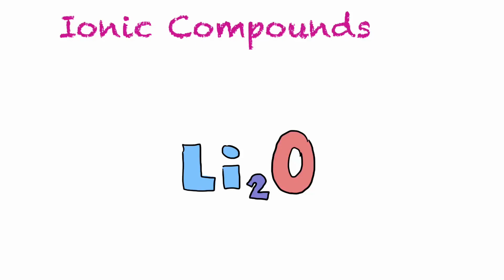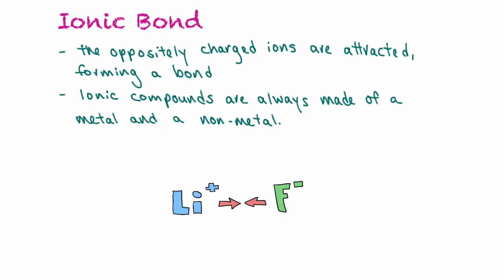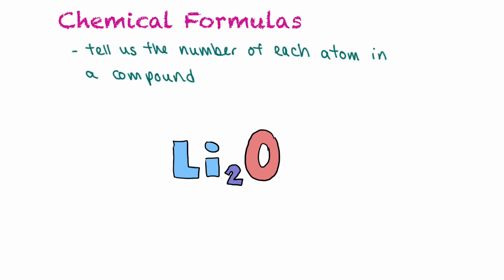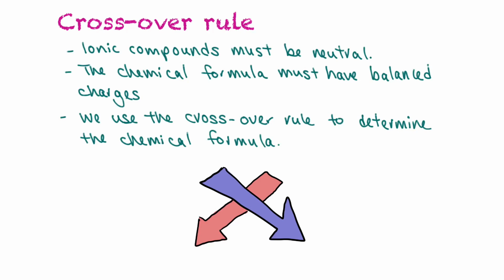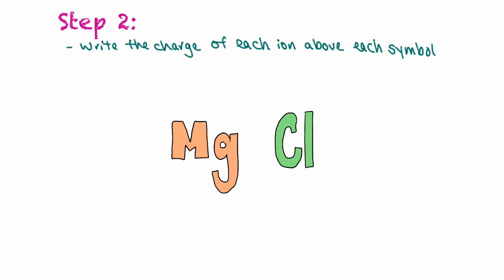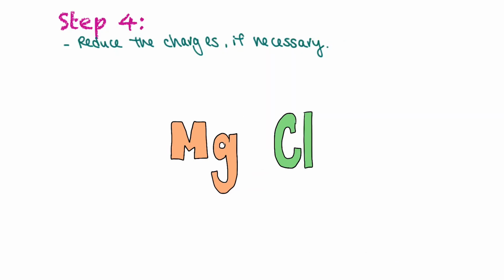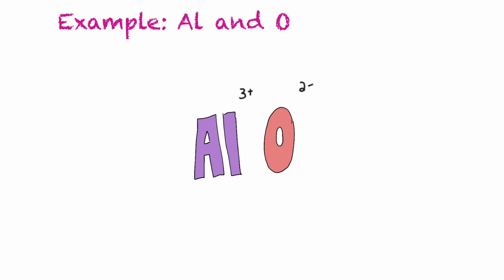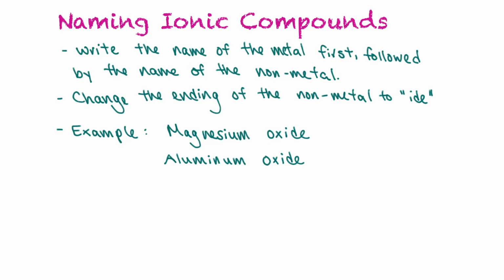Binary ionic compounds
Chemical formulas for binary ionic compounds